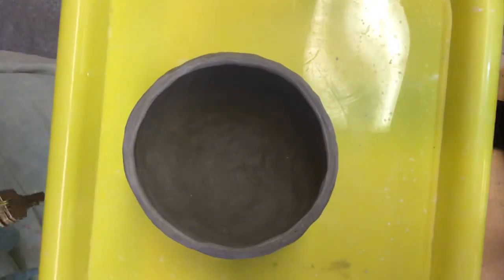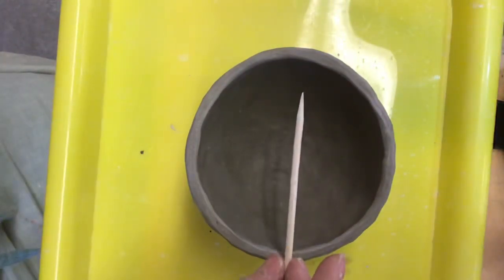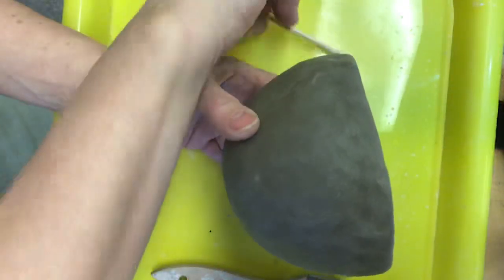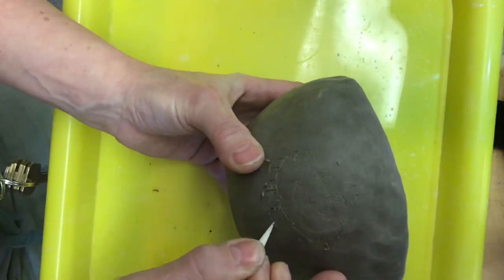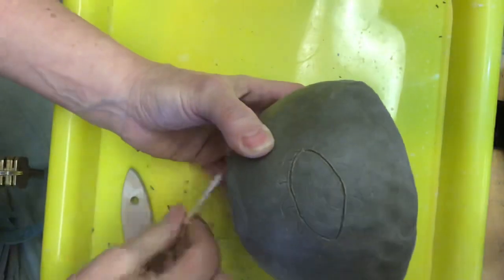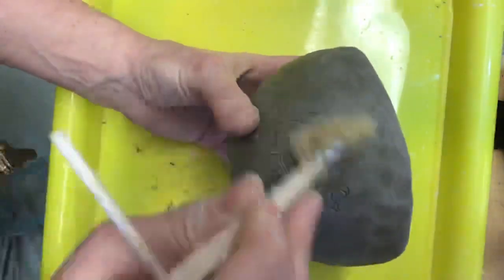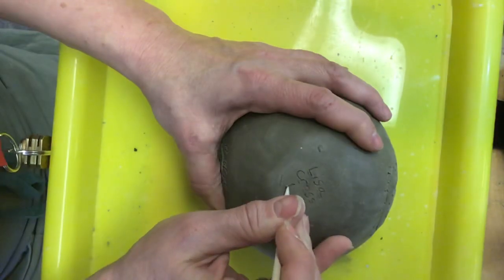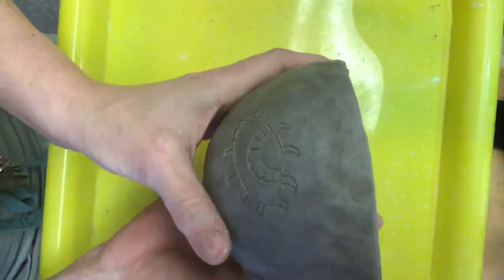How to carve the pinch pot